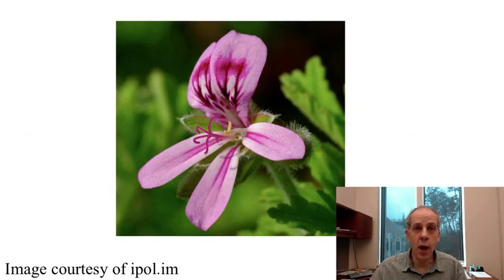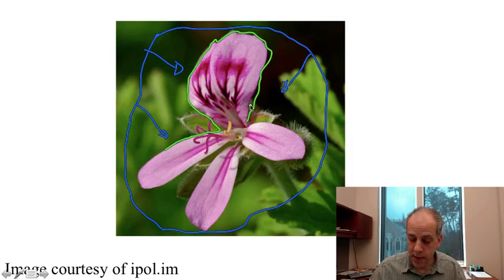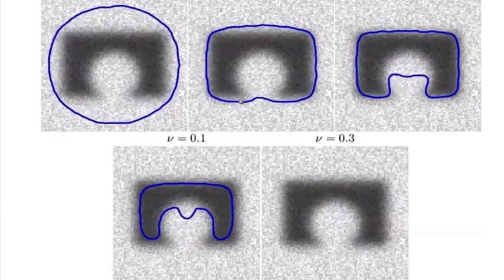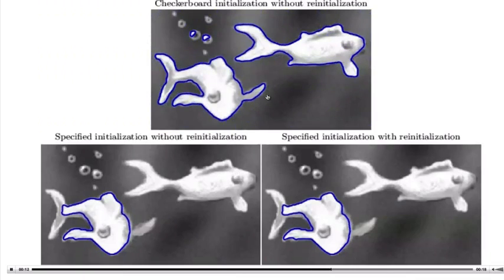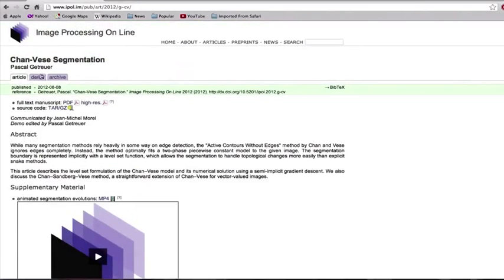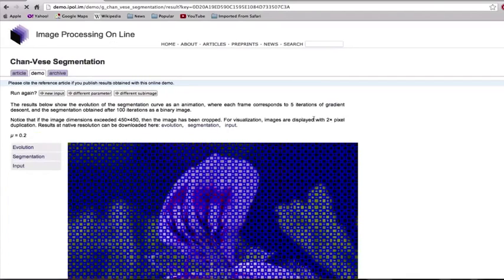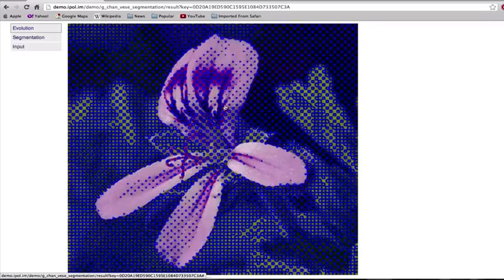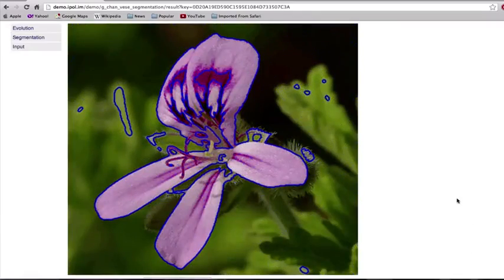6 10 10 Active Contours Introduction with ipol im and Photoshop Demos Duration 0558